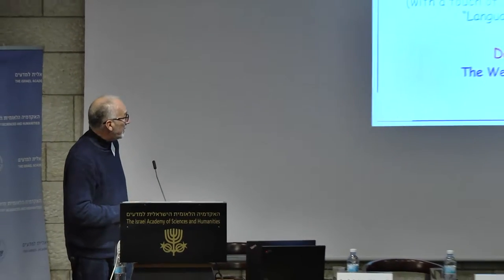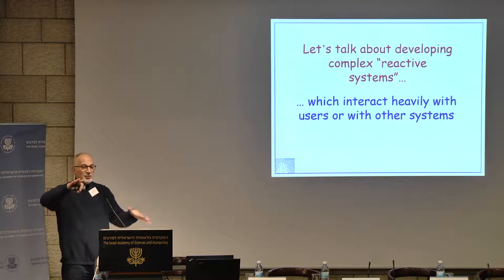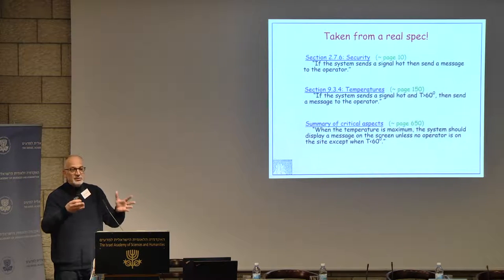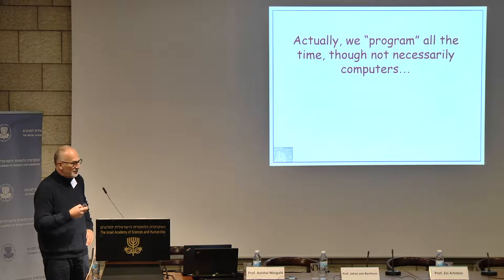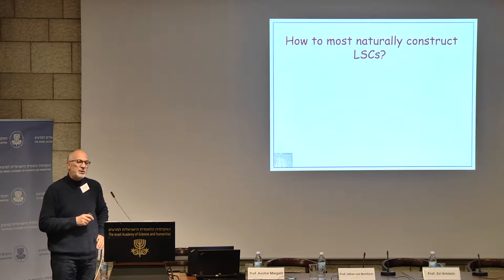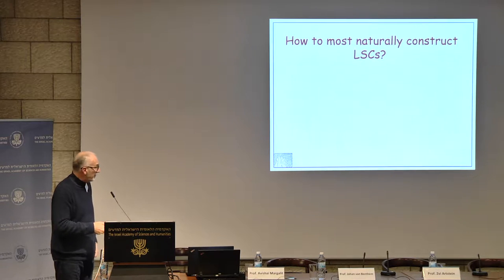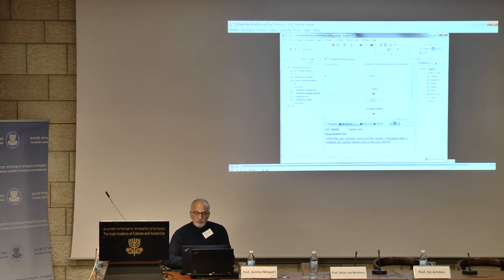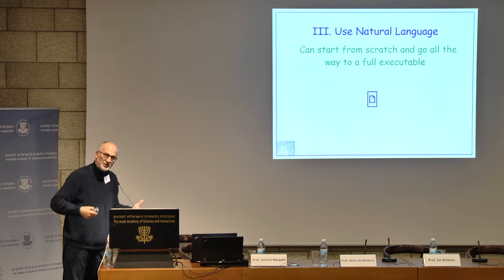Languages for programming: From punched cards to wise computing | Prof. David Harel